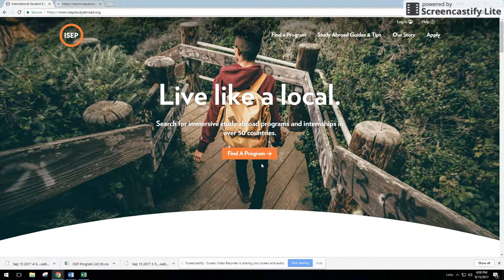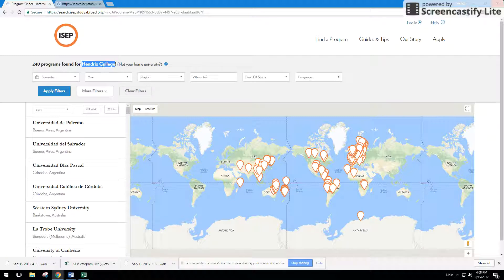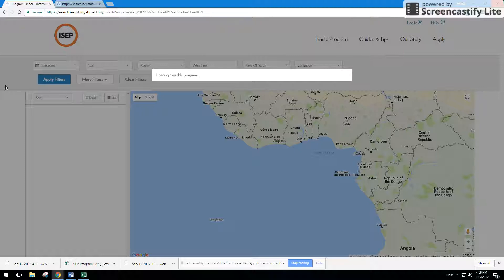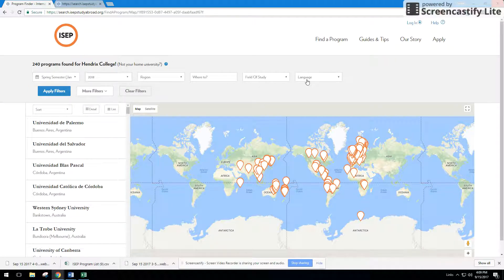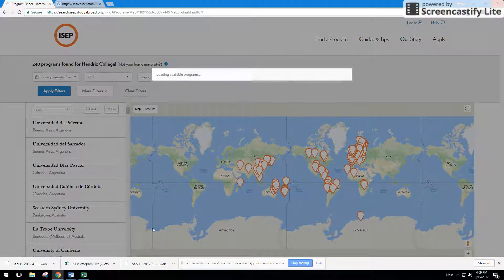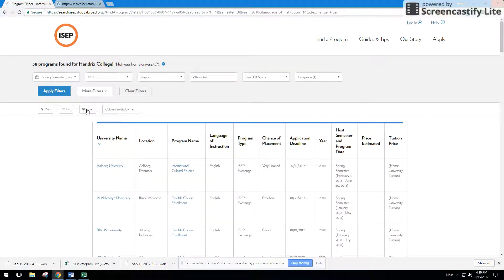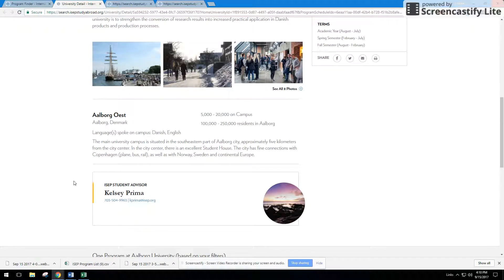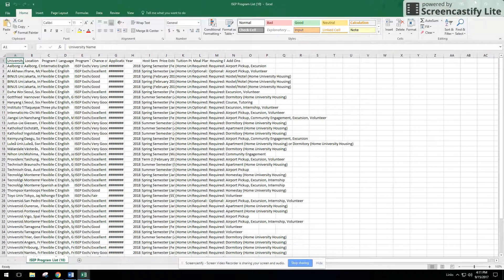How to Find Sites Available on ISEP Exchange in English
We will cover how to find sites available on ISEP Exchange in English and to see what is available on ISEP Exchange after our priority deadlines by semester and year.